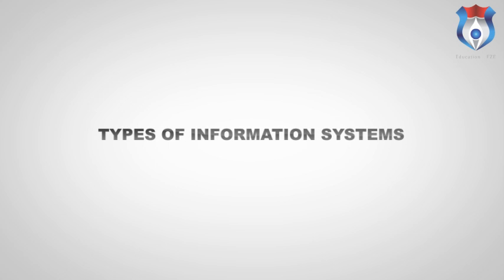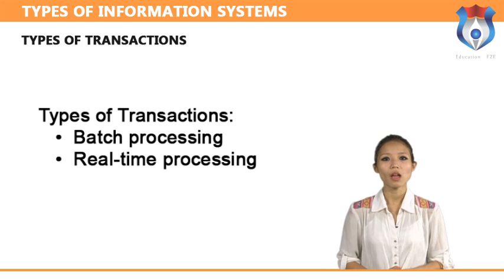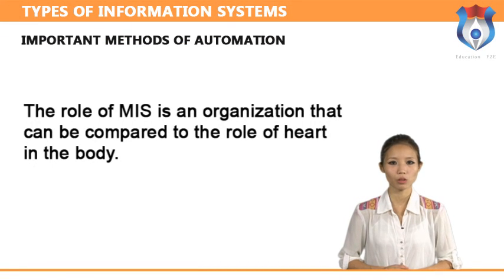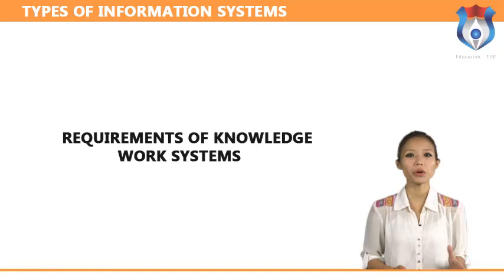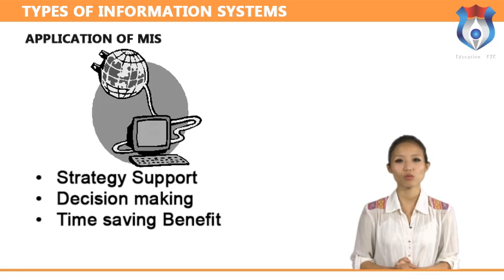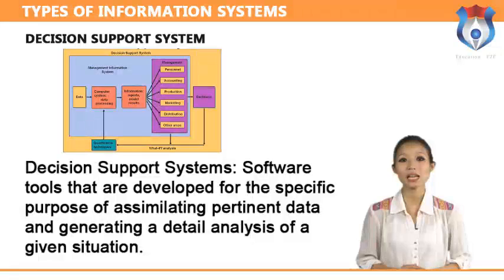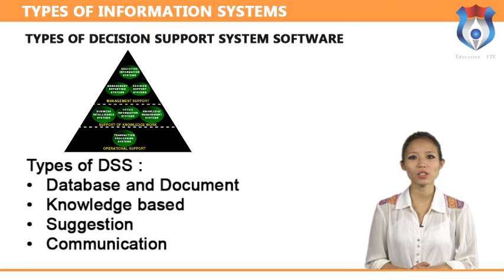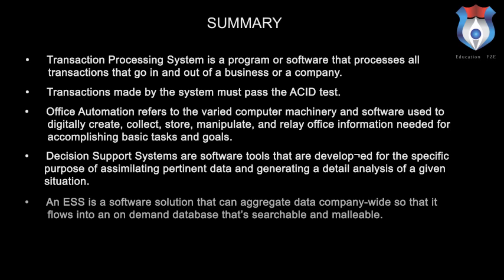Types of Information Systems